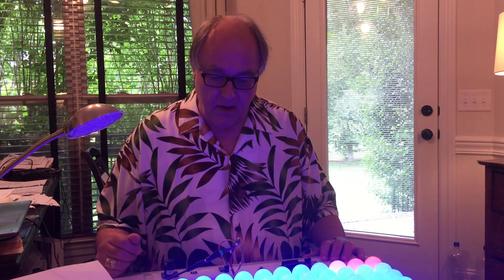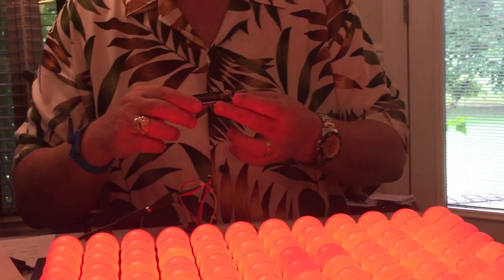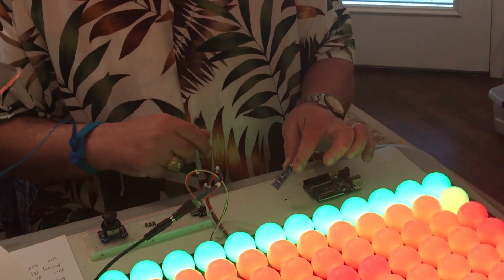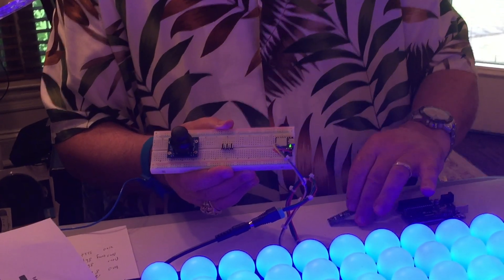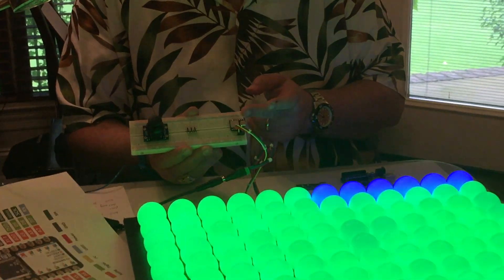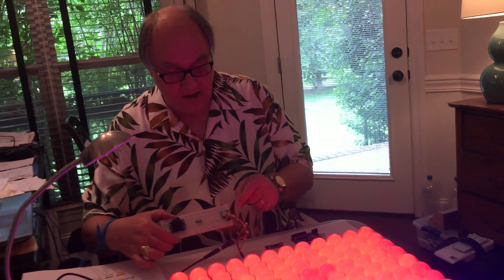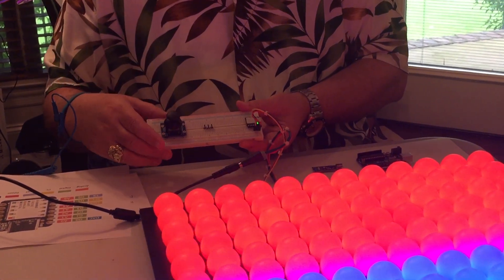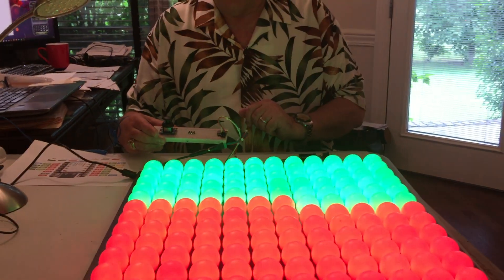Introducing the Seeeduino XIAO Microcontroller Development Board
A few years ago, if I was building a project like my 12x12 ping pong ball array ), I would probably have used an Arduino Uno. I still love that little scamp, but -- at the end of the day -- it's an 8-bit processor running at 16 megahertz (MHz) with only 32 kilobytes (KB) of flash (program) memory and only 2 KB of SRAM.

If I needed something with more pins, I would have used an Arduino Mega with 54 digital pins and 16 analog pins. Even though this has 256 KB of flash and 8 KB of SRAM, it's still an 8-bit processor running at 16 MHz. If I need something with the same number of pins as the Mega but with more processing power, my choice would be the ShieldBuddy, which has three 32-bit processors all running at 200 MHz (see my video

The ShieldBuddy is ideal for a large project like my Prognostication Engine (which stands taller than your humble narrator). If I needed something smaller, another device I've used a lot is the Arduino Nano. But, once again, this in an 8-bit machine running at 16 MHz with only 32 KB of flash and 2 KB of SRAM. (FYI, There's also something called the Arduino Nano Every, which is an 8-bit processor running at 20 MHz with 48 KB of flash and 6 KB of RAM.)

In the case of my 12x12 ping pong ball array, I opted to use the Seeeduino XIAO, which is the size of a regular postage stamp (less than half the size of an Arduino Nano), but which boasts a 32-bit Arm Cortex M0+ processor running at 48 MHz with 256 KB of flash and 32 KB of SRAM, and which costs only $4.90 (see my column

The XAIO has 11 GPIOs, all of which can be used as digital input/outputs or analog inputs. One of these pins can also be used as a true analog output (driven by an on-chip digital-to-analog converter (DAC)), two of the pins can be used as an I2C interface, another two as a UART, and another three as an SPI interface.

Currently, I'm using only a single pin to drive all 144 NeoPixels in my ping pong ball array, so I still have 10 more to play with. Most importantly to me, the XAIO has all the power I need to handle the compute-intensive algorithms I'm planning on running on my array (watch this channel for more details).